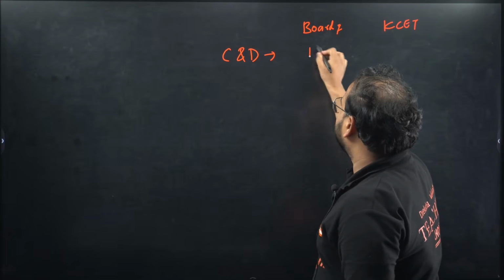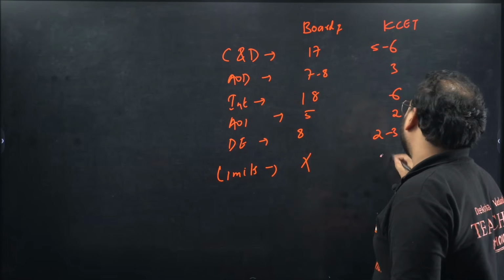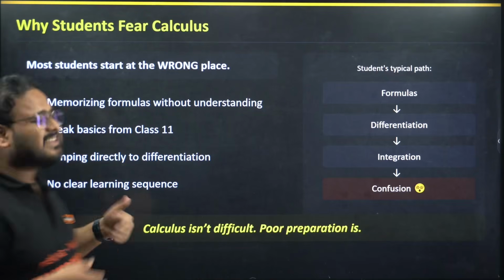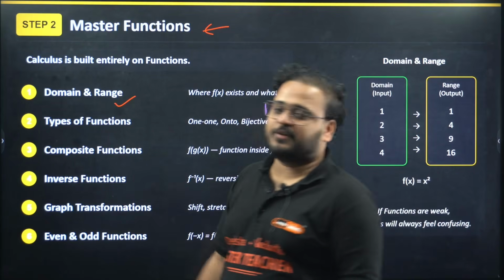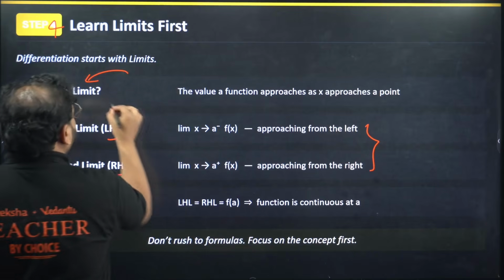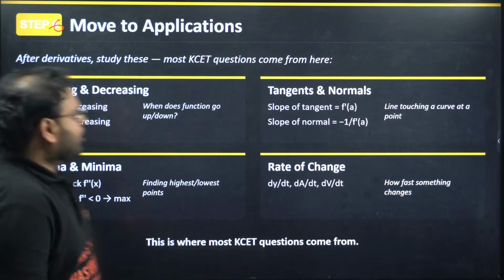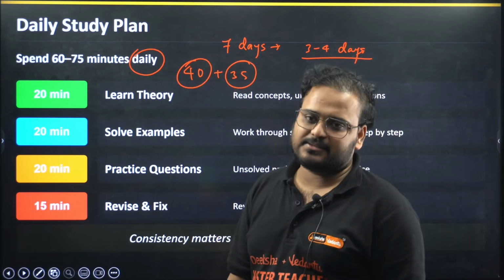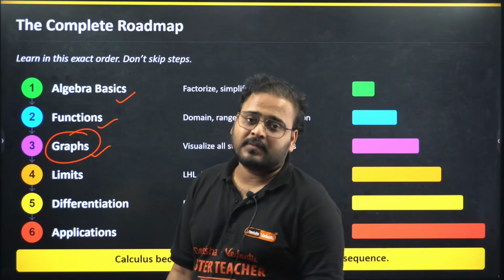🎯 Calculus From Zero to Hero! KCET 2027 |Complete Starting Guide | Maths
🎯 Calculus feels intimidating — until you know exactly where to start. In this video, Ankit Sir gives you the complete roadmap to begin Calculus from absolute zero, built specifically for KCET 2027 aspirants. No shortcuts, no jumping ahead — just the right order. 📈🔥

Calculus is one of the highest-weightage areas in KCET Maths, and it's also where most students panic and give up early. This video fixes that — showing you exactly what to learn first, in what order, and how to build real confidence before tackling the tough problems. ✅

📌 WHAT'S COVERED
✅ Why Calculus feels hard — and why it actually isn't 🧠
✅ The correct starting point — Limits before Derivatives 📐
✅ Building blocks: functions, continuity & differentiability 🔗
✅ Differentiation — the right learning order ✍️
✅ Integration — why it's the reverse of differentiation ∫
✅ Which NCERT chapters to master first 📘
✅ How PYQs reveal exactly what KCET actually asks 🎯
✅ How to use a question bank without getting overwhelmed 📚
✅ A realistic week-by-week starting plan 📅
✅ Mistakes beginners make that slow them down ⚠️

🎯 WHO THIS IS FOR
🎓 KCET 2027 aspirants who haven't started Calculus yet
📘 2nd PUC students intimidated by this section
😰 Anyone who's tried Calculus before and given up
🏠 Self-study students needing a clear starting plan
🚀 1st PUC students who want a head start

📝 THE ROADMAP — QUICK SUMMARY
1️⃣ Master functions and their graphs first
2️⃣ Understand limits before touching derivatives
3️⃣ Learn differentiation rules in order — not randomly
4️⃣ Move to integration only once differentiation is solid
5️⃣ Solve NCERT examples before reference book questions
6️⃣ Start PYQs early — they show you the real pattern
7️⃣ Build a weekly question bank habit, not a cramming one

Save this video 🔖 — this is your starting point, come back to it whenever you feel stuck.

📌 Tip: Watch till the end — the weekly starting plan is what actually turns this roadmap into progress. 🔥